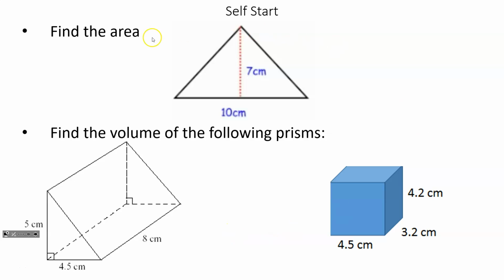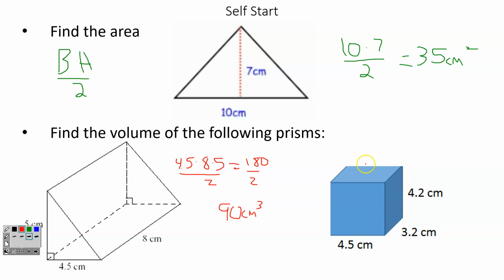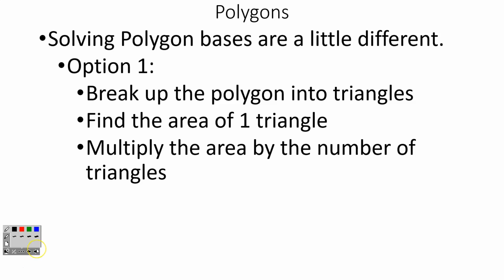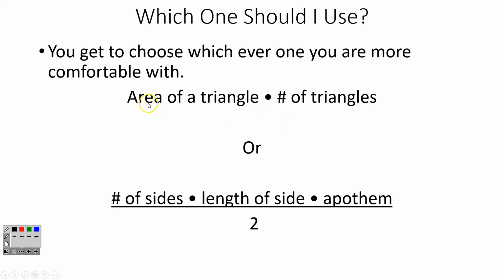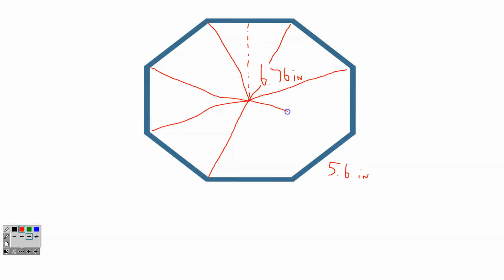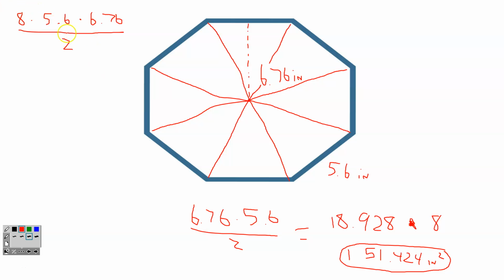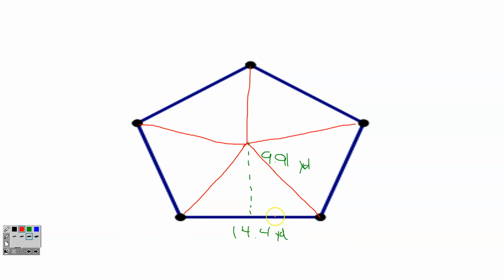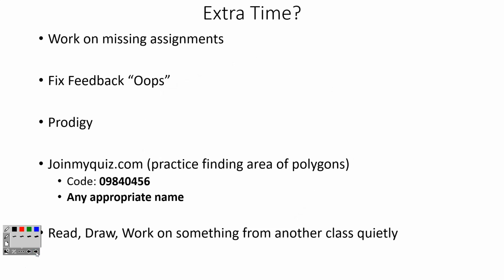Oct 21 Area of Polygons